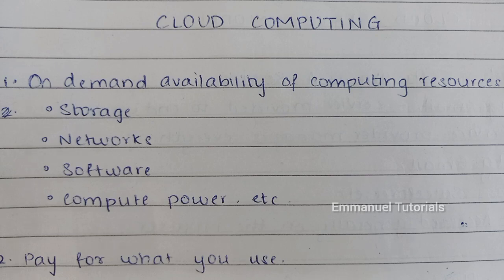AWS Fundamentals: Part 1 | Ebenezer Tutorials